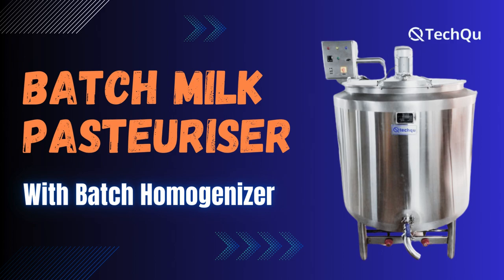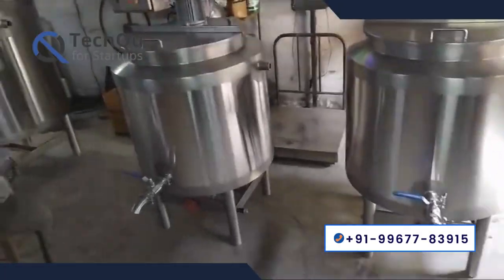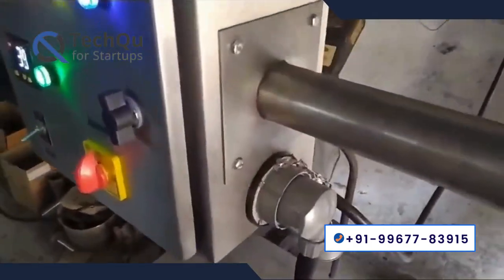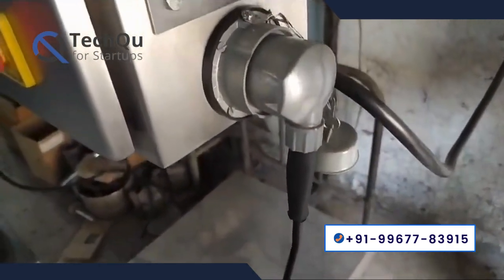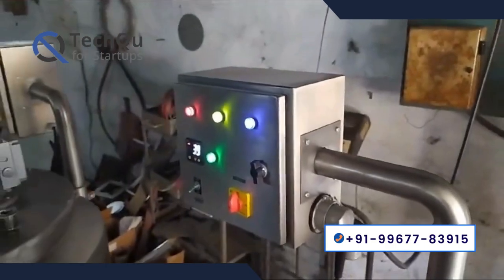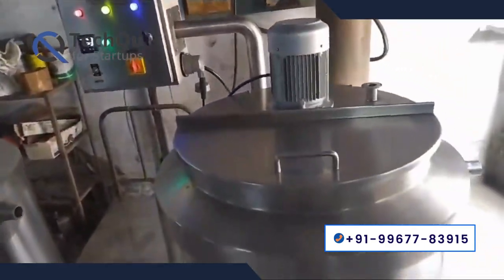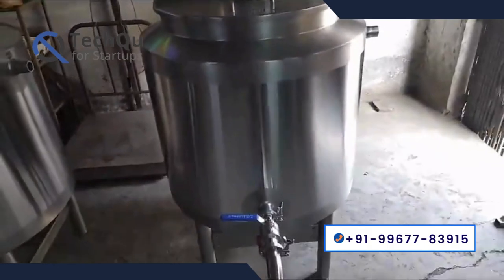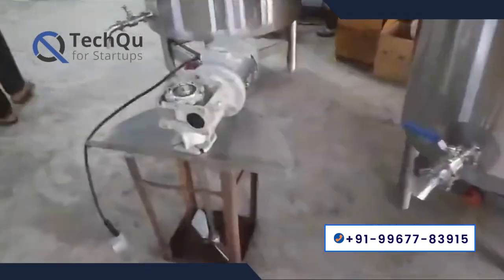Milk Pasteurizer machine 100 L, Electric Milk Boiler, Milk Boiler Electric, Milk Boiler Machine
TechQu offers a Batch Pasteurization Tank for the food and dairy industry. The tank is designed for the pasteurization of milk and other liquids, with a capacity range as per standard. The tank uses a heating system and an agitator to maintain the desired temperature and to mix the contents of the tank for pasteurization. The inner, intermediate and outer layer of the tank is made of SS 304, providing durability and easy cleaning, ensuring compliance with food safety regulations.

Welcome to TechQu for Startup!

We're here to guide aspiring entrepreneurs on their journey to success. Our channel offers practical tips, strategies, and insights to help you start and grow your own business. Join us as we break down complex concepts, interview experts, and provide actionable advice.

TechQu is a reputed and professionally managed engineering organisation that provides complete end-to-end solutions for the setup of SME manufacturing business.